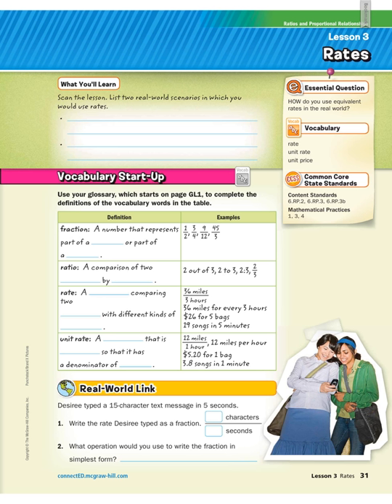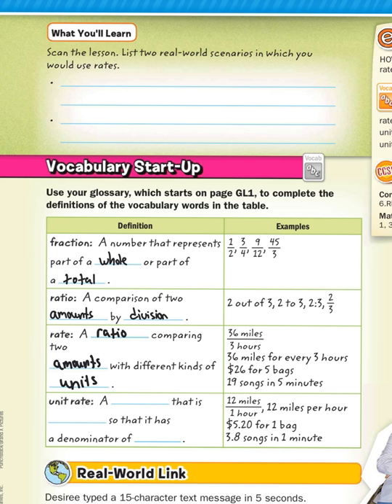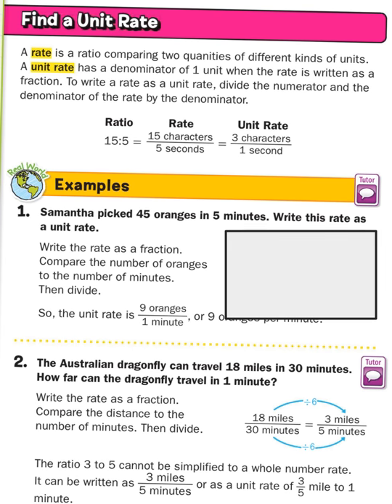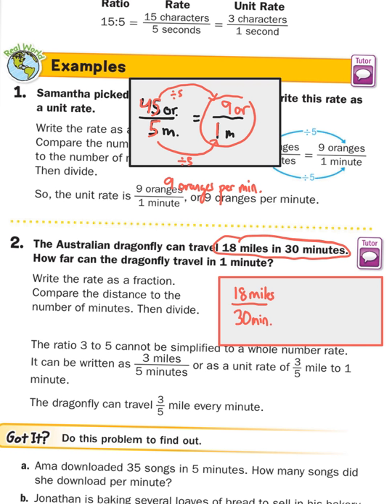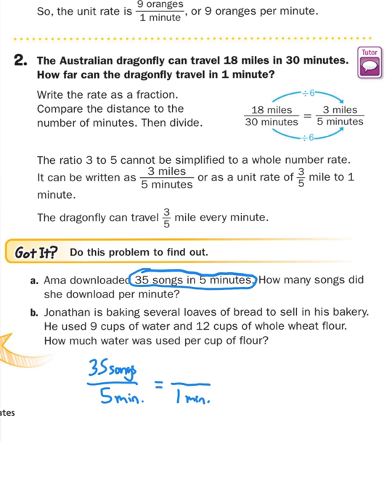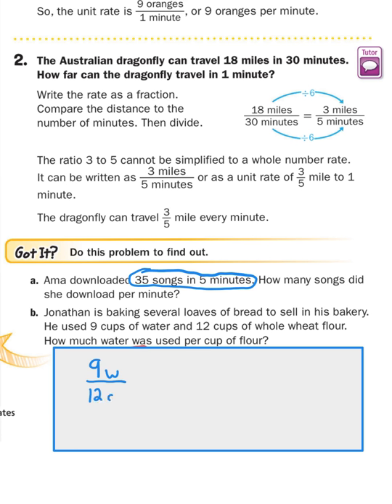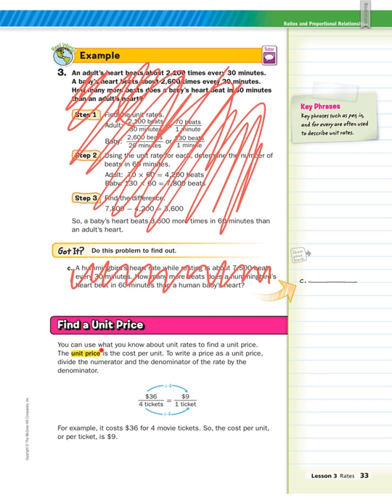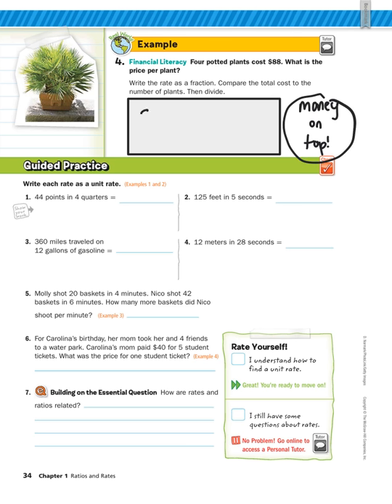1.3 Rates (p. 31-34)